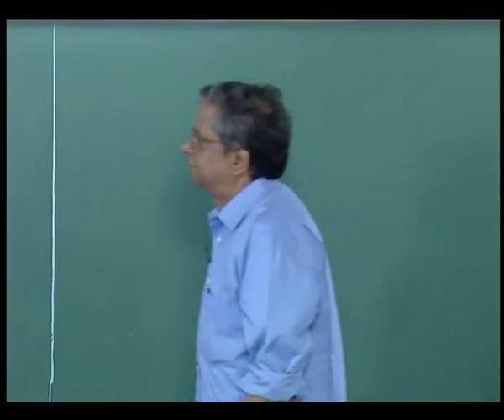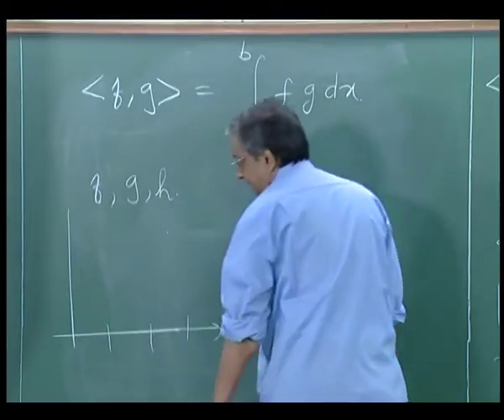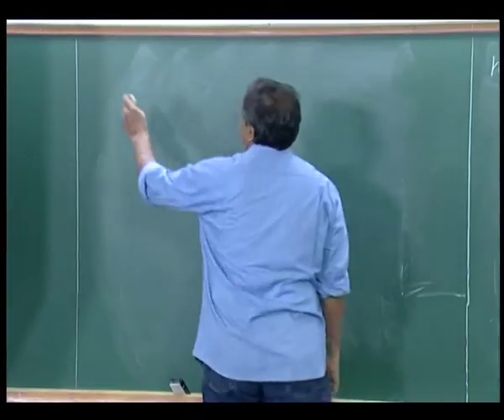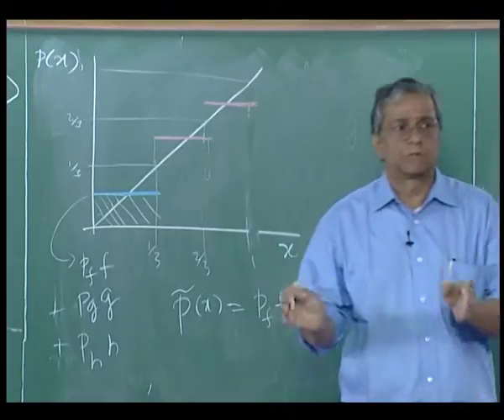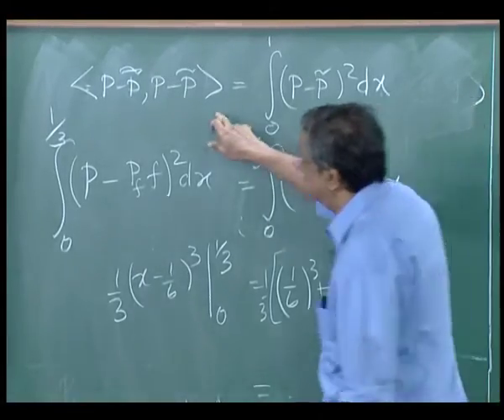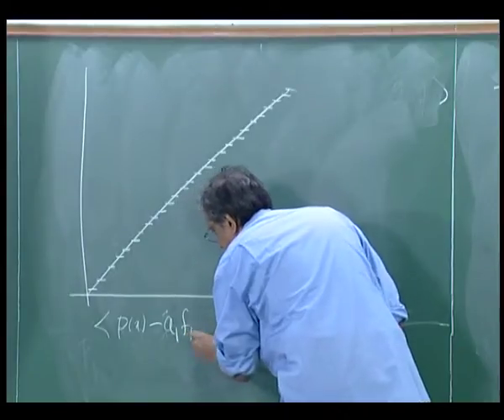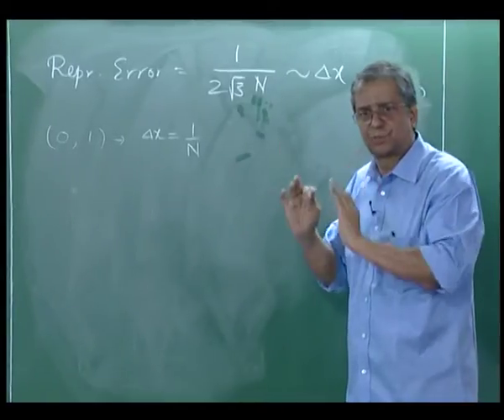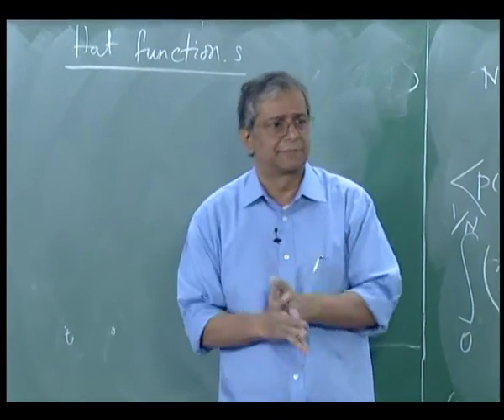Representing functions - Box functions